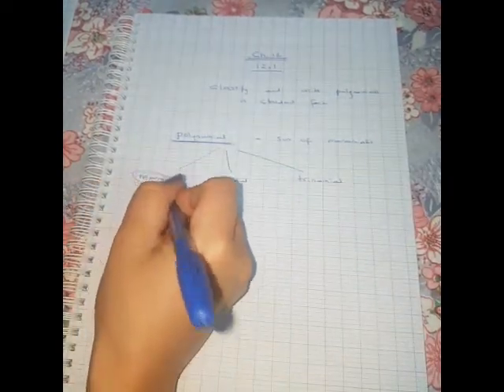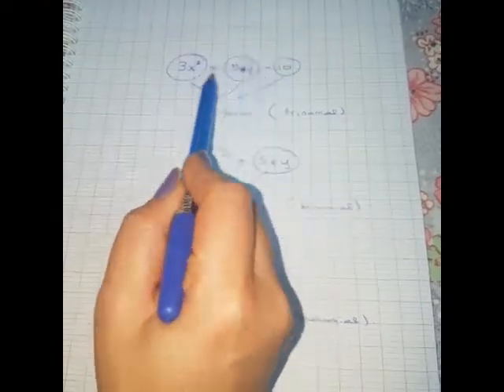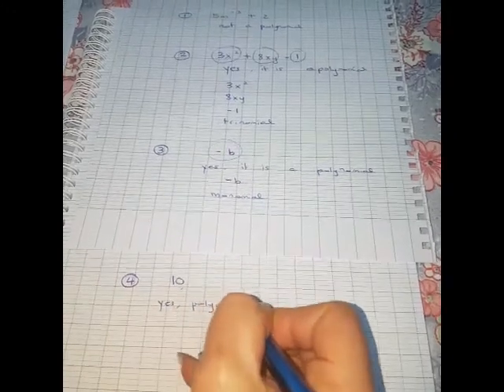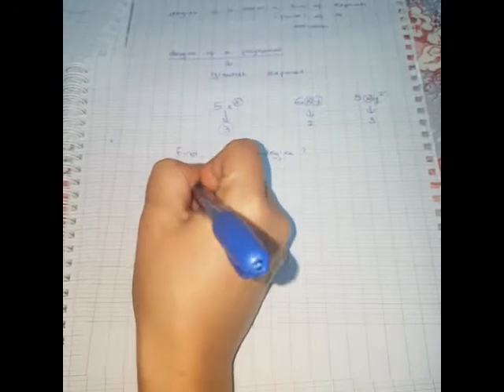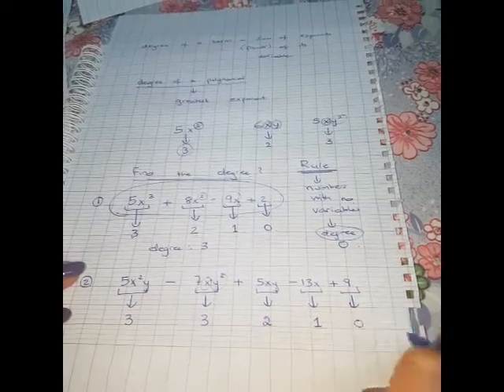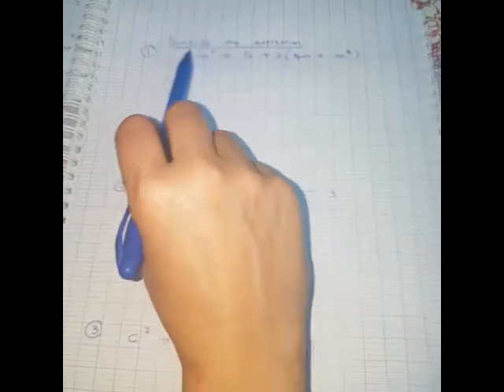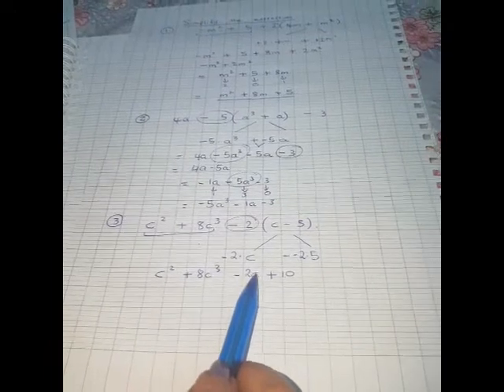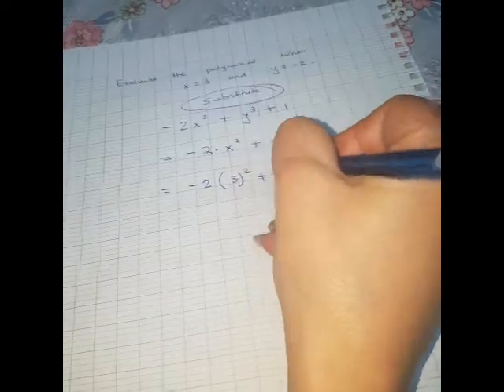Grade 7 Introduction to Polynomials